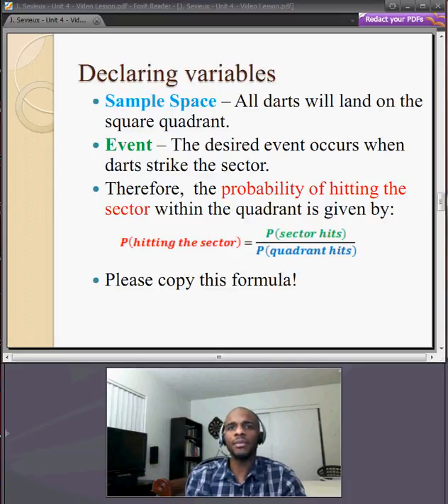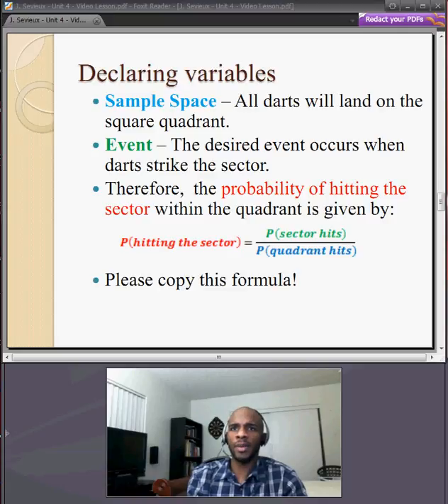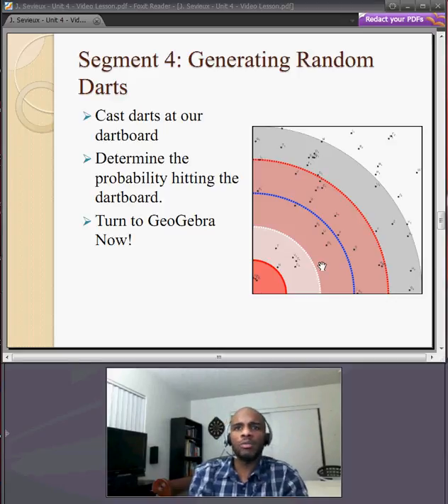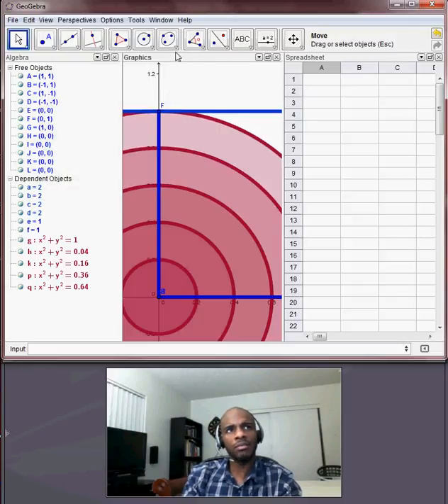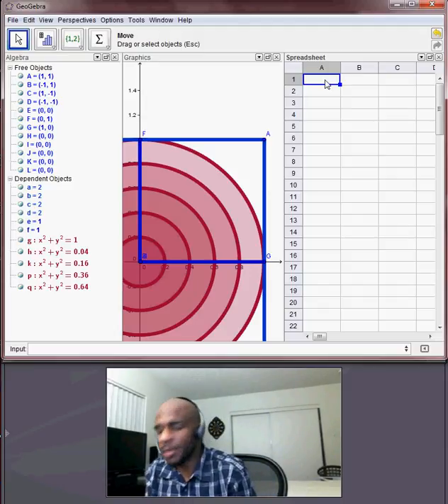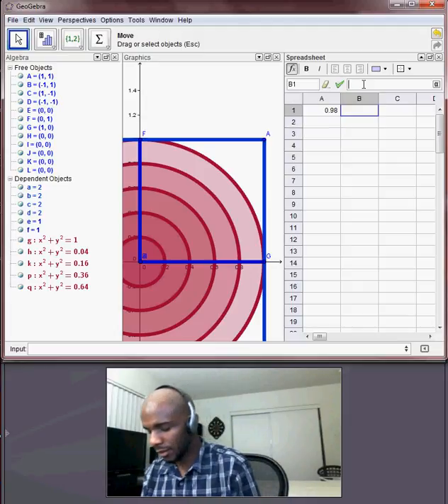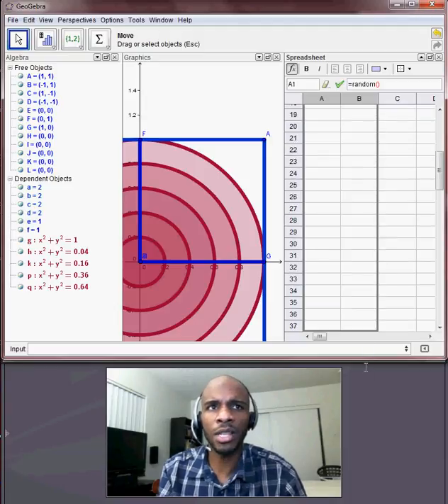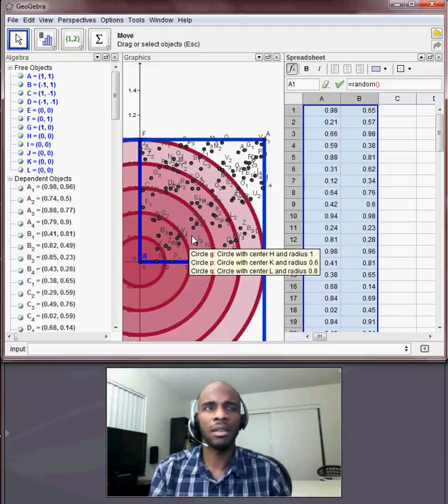A Probabilistic Approximation of Pi - 4